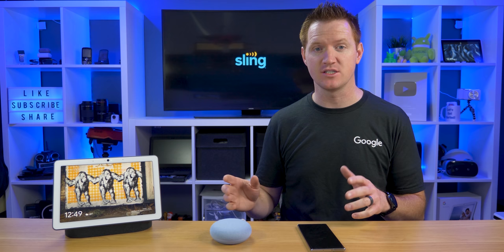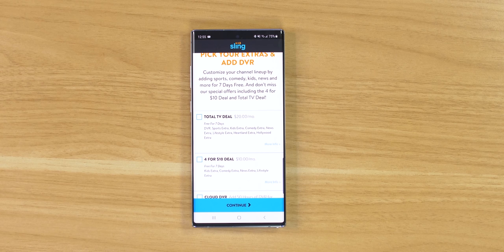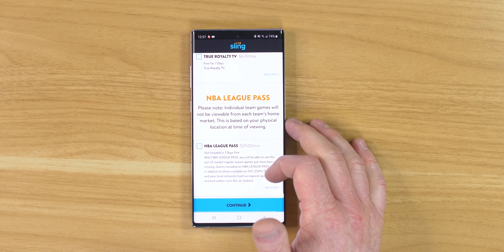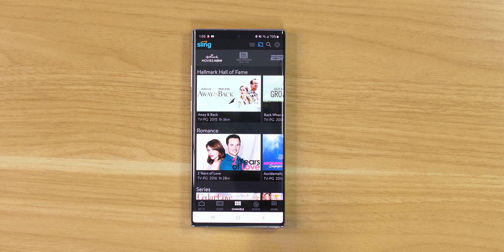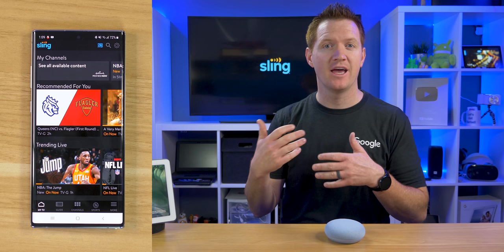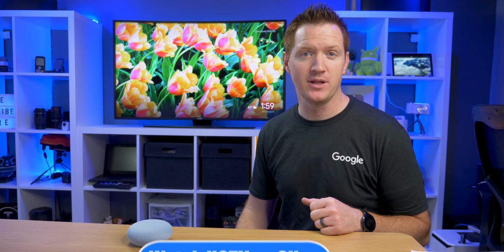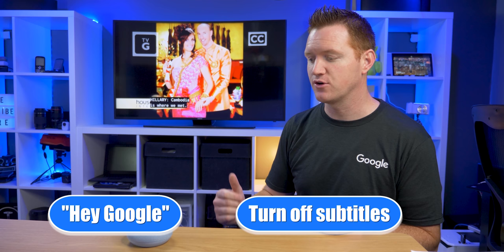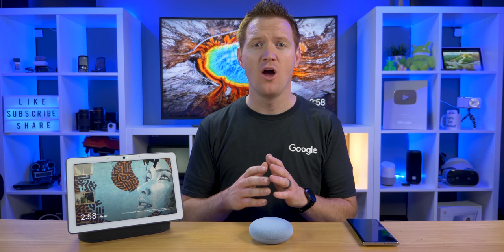Play Sling TV Hands Free on Chromecast & Smart Displays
Sling TV is now has voice control support from the Google Assistant! Once you have linked you Sling TV account in the Google Home app you can now watch Sling TV on your Chromecast and Smart Display.

Sling TV to Google Assistant Commands for Chromecast and smart displays:
OK Google watch Food Network on Sling on TV/Chromecast
OK Google watch ESPN 2  on TV/Chromecast
OK Google Play/Pause/Resume
OK Google set volume to 50%
OK Google rewind 15 minutes (this even works if you are just starting to watch a show)
OK Google jump back 15 minutes
OK Google skip 5 minutes
OK Google Turn on/off subtitles
OK Google stop casting to TV/Chromecast

Products in this video:
Google Nest Mini
Google Nest Hub Max